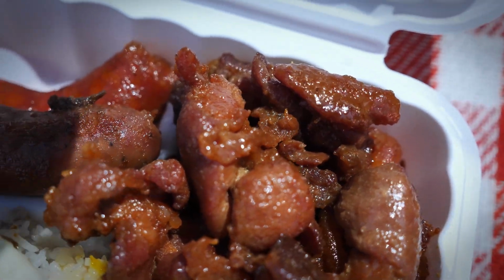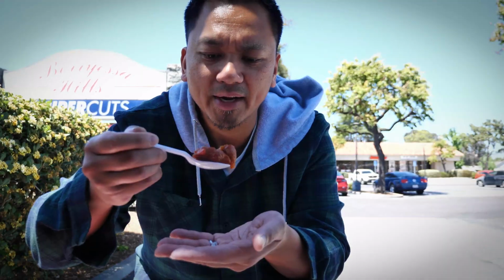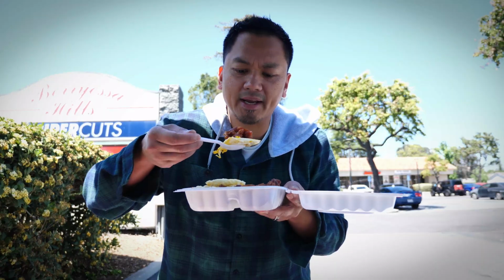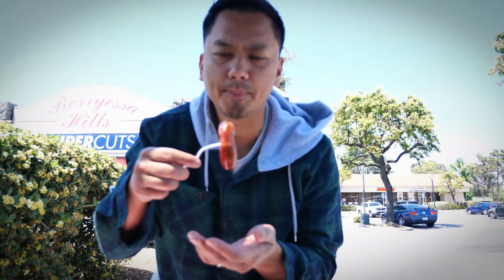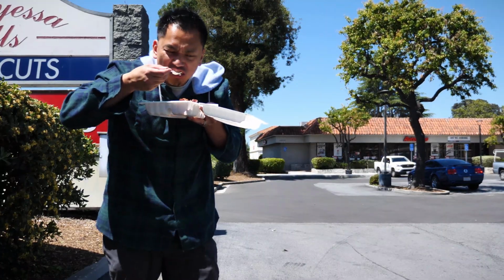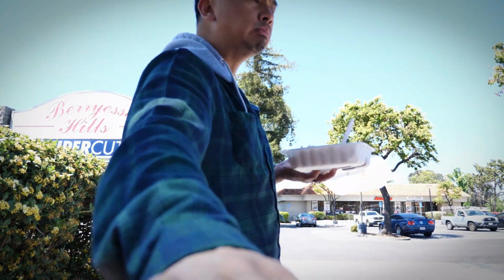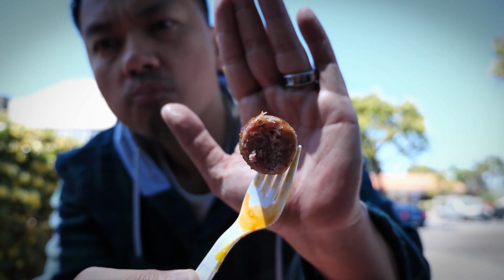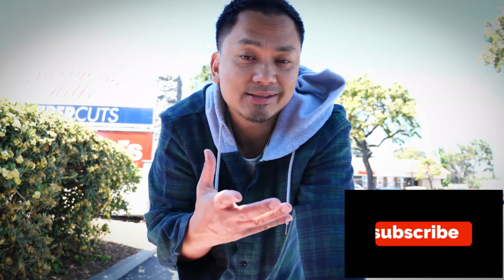The SIMPLE Truth About Filipino Breakfast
I am in San Jose, California, and I am checking out a Filipino restaurant called "Gabrielle's Food Market." I've been traveling to different shops lately, and it's always interesting hearing the reactions of people when they see me with my camera filming. They're so surprised, but I guess most vloggers use their phone nowadays. Too easy lol. Anyways, I'm here at Gabrielle's ordering Filipino breakfast. I'll mention this several times in the video so I'll leave it at that.I hope you enjoy the video. To stay updated when I upload new videos, just push the bell button to be notified so you won’t miss anything. Thanks for taking the time to watch!

Your Food Inspired CrEATor
-CHRISTIANL